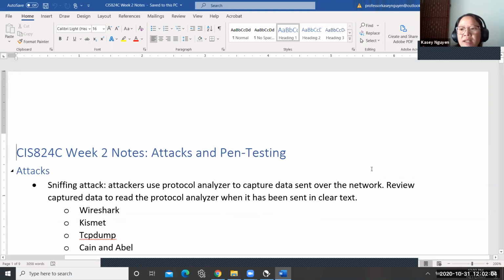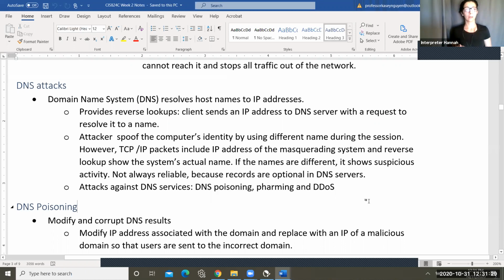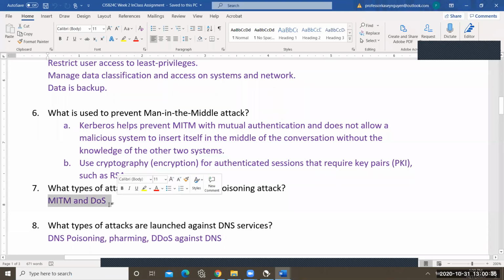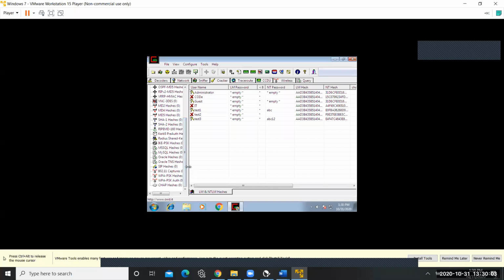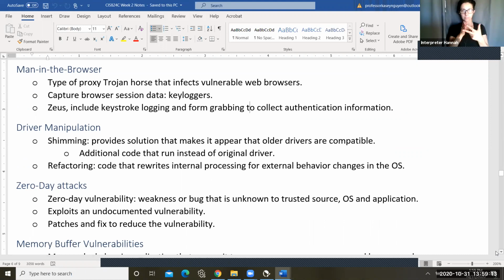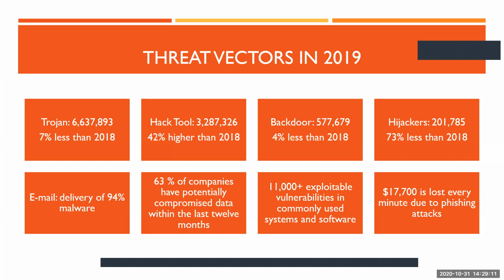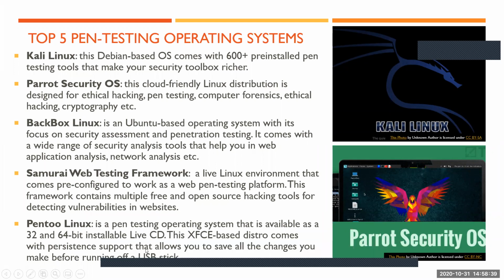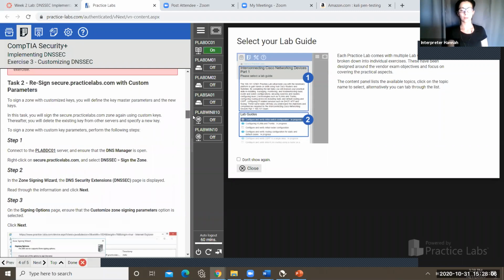CIS824C Week 2 Lecture and Lab: Attacks, Pen-Testing, DNSSEC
Explanation on different types of attacks. demonstration of brute-forcing password to determine weak password, presentation on pen-testing vs ethical hacking, processes and defensive tactics.